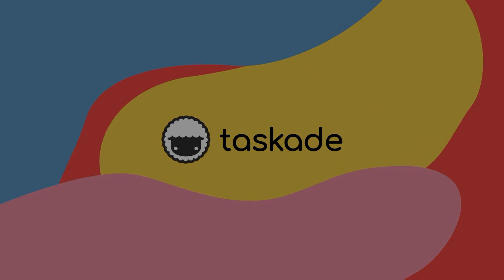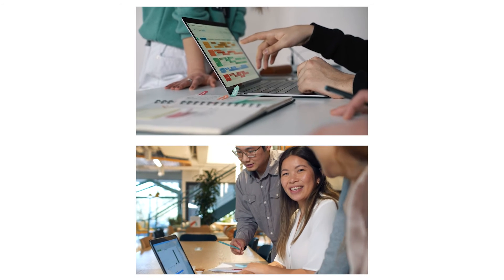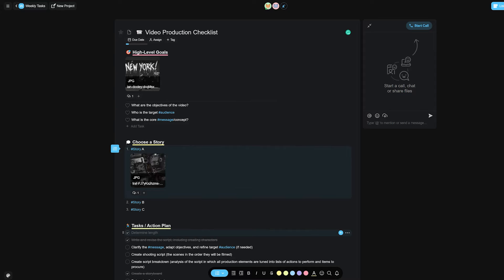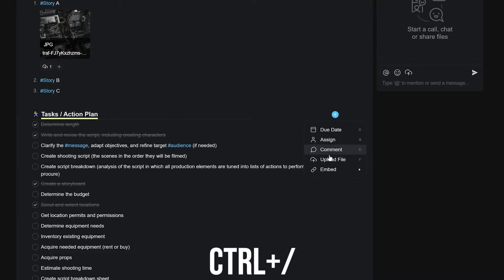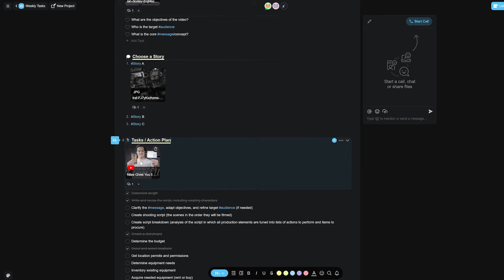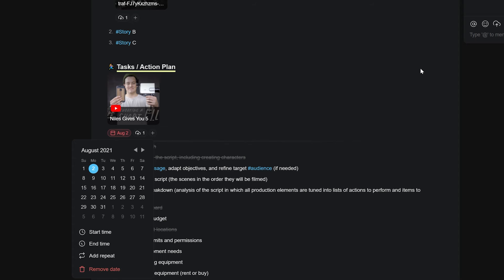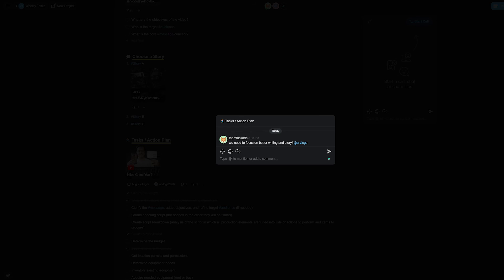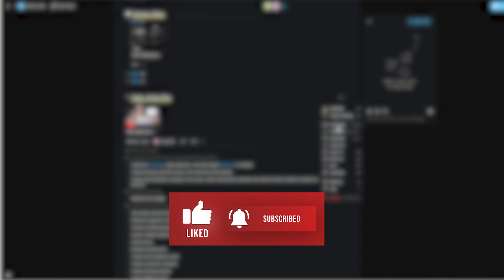Attachments in Taskade - Taking your workflow to the next level!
Welcome back to Taskade. In today’s short tutorial, we will be sharing how users can harness the power of attachments within Taskade. This will highlight our new: drag and drop files on tasks as well as a few shortcuts you can use to be more productive. We hope you like this video.

Download Taskade for iOS, Android, Chrome, Firefox, Microsoft Edge, Windows, Linux, Mac